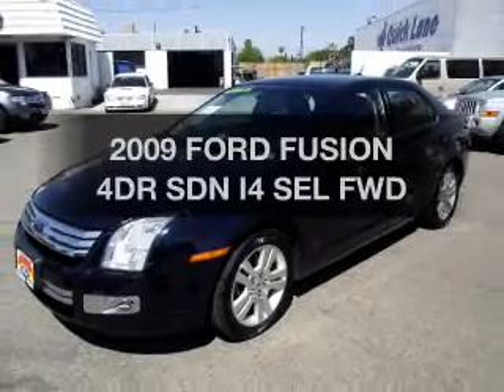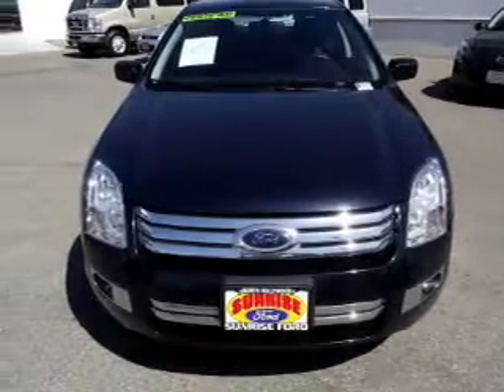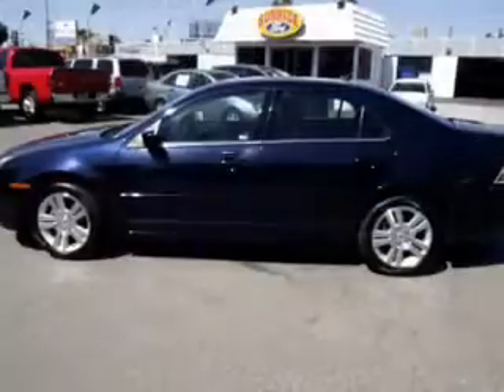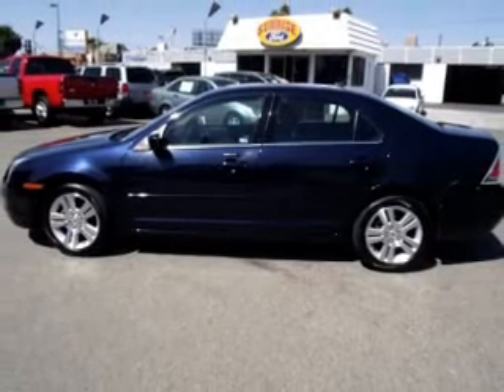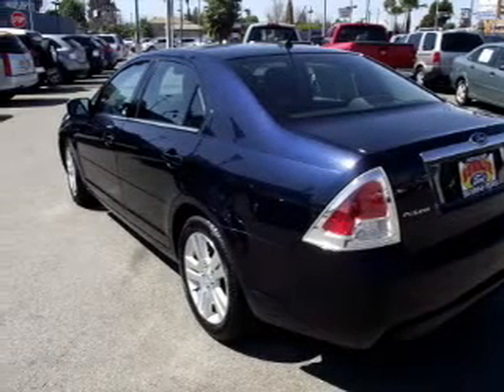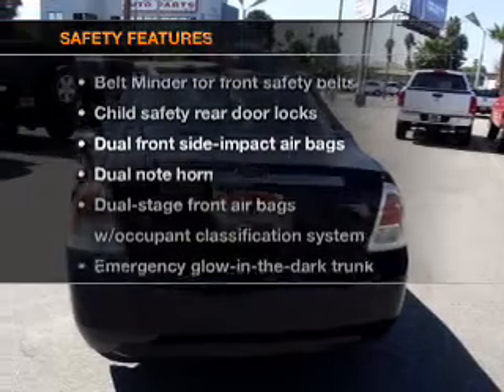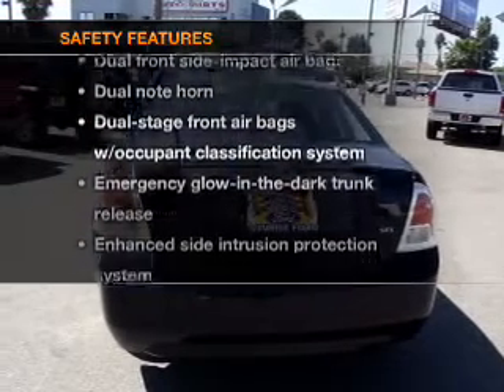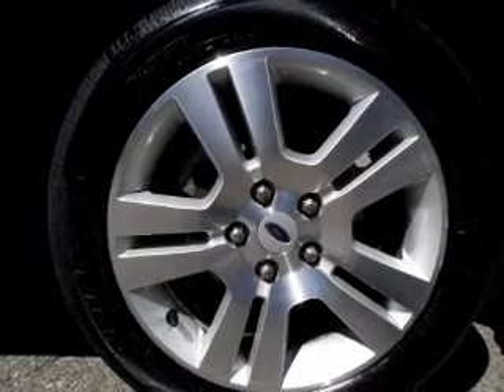2009 FORD FUSION Sunrise Ford North Hollywood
Year: 2009
Make: FORD
Model: FUSION
Trim: 4DR SDN I4 SEL FWD
Engine: 2.3 liter 16 valve inline 4 cylinder DURATEC ENGINE
Transmission: 5-SPEED A/T
Color: BLUE
Mileage: 67481
Address:
5500 Lankershim Boulevard